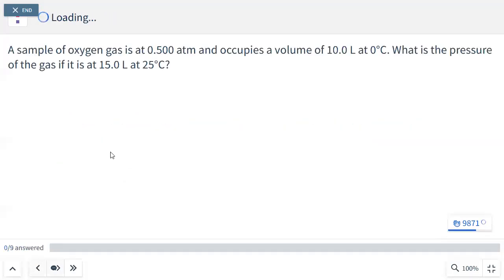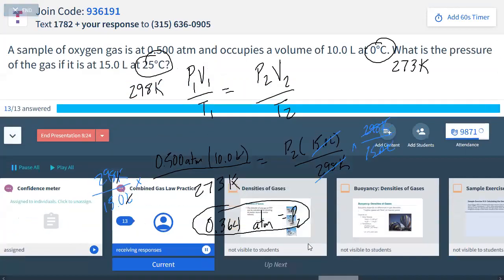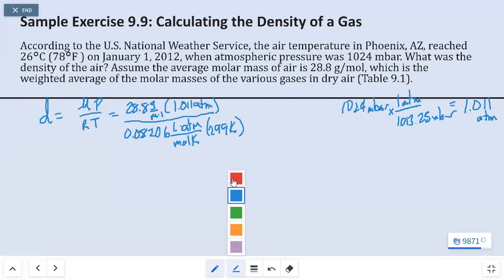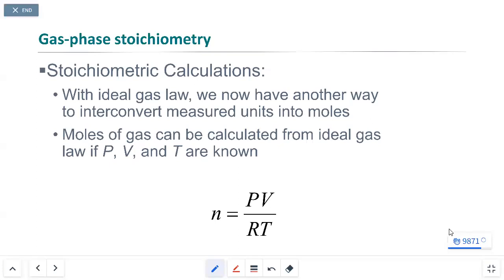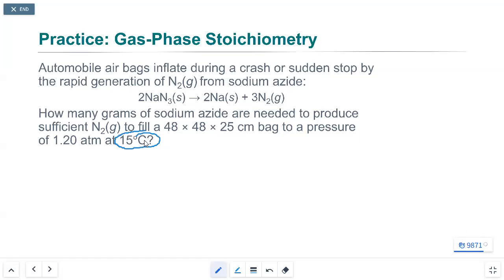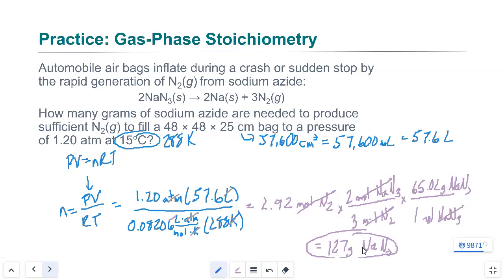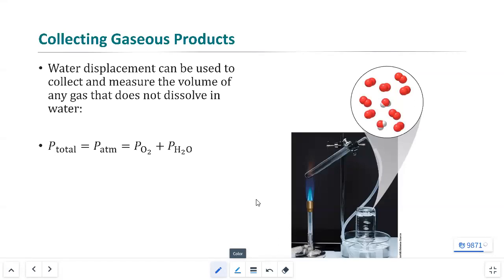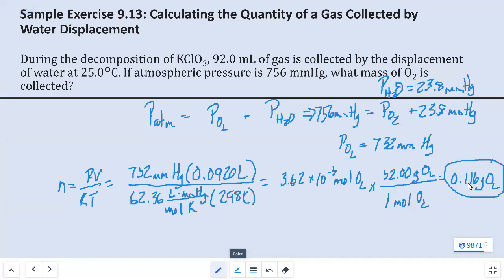Lecture 4-25-22: Applications of the Ideal Gas Law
In this video, we review the combined gas law and its calculations/uses.  We then move into the ideal gas law (PV=nRT) and how it can be used to calculate gas density and do calculations in chemical reactions via stoichiometry.